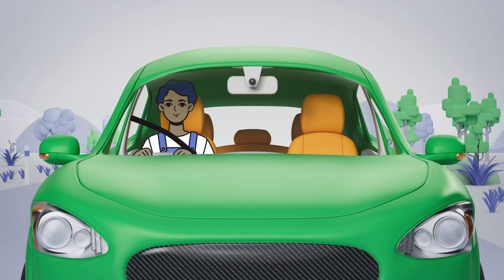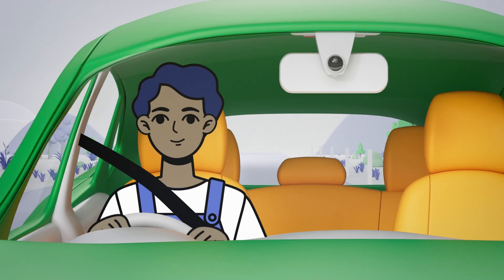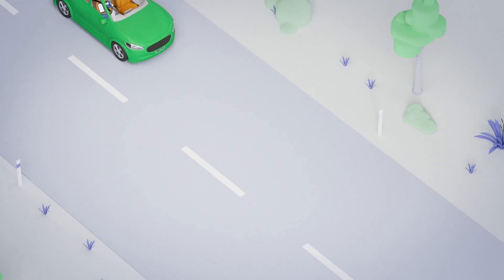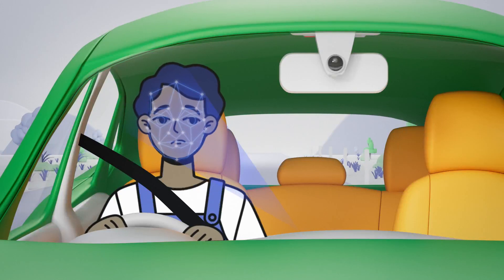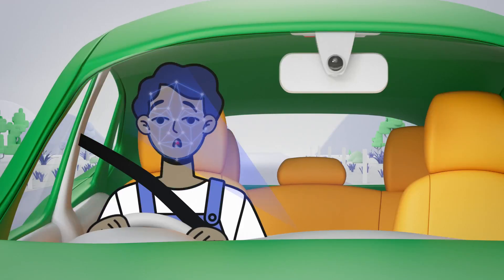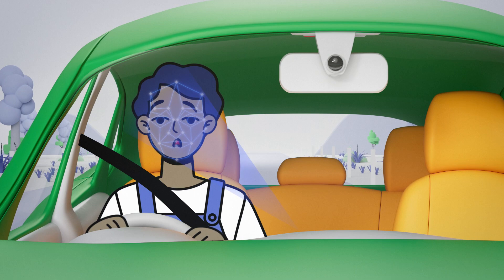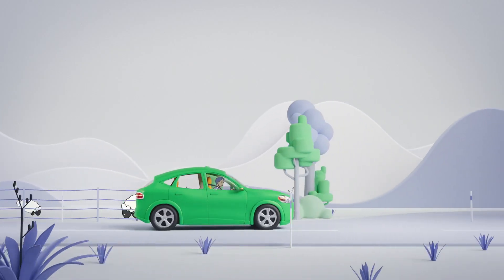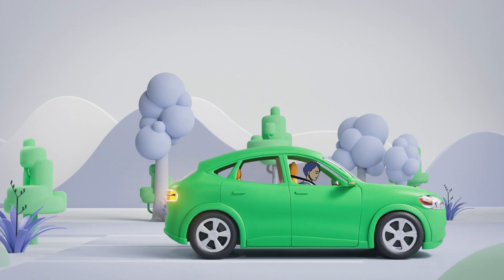Driver monitoring system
Monitors drivers to check they are actively engaged in the task of driving and alerts drivers when appropriate. Some systems monitor the driver’s eye movement and head position to detect signs of distraction or fatigue. Some factor in trip duration and/or consider sudden movements of the steering wheel, lane drift as well as vehicle speed.

If a risk is detected, the driver will be warned with a visual or audible alarm, usually recommending they take a break.